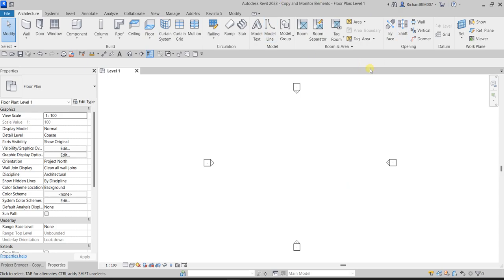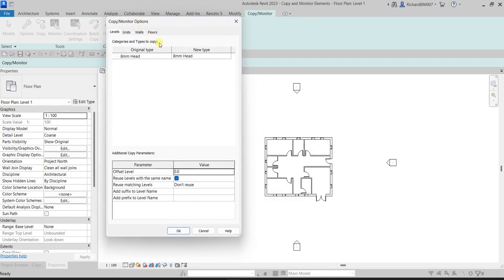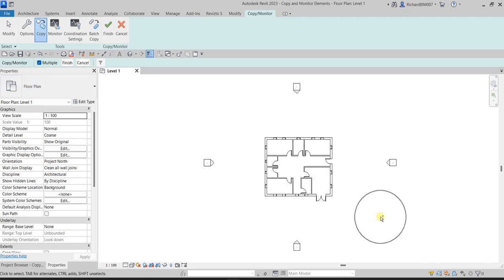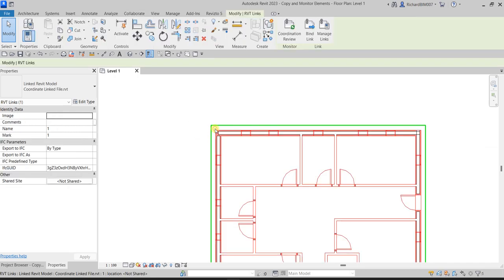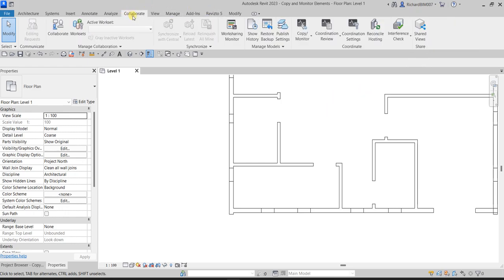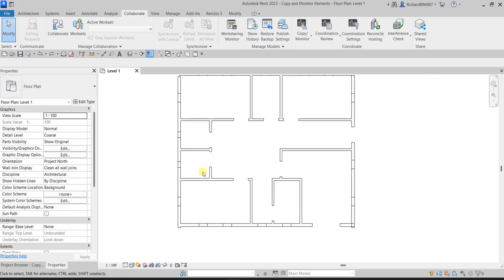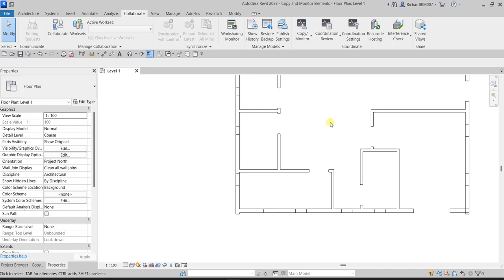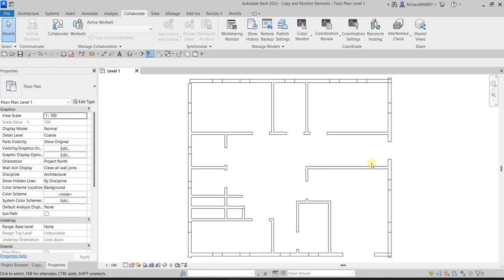REVIT 2023 ARCHITECTURE: LESSON 39 - COPY AND MONITOR ELEMENTS